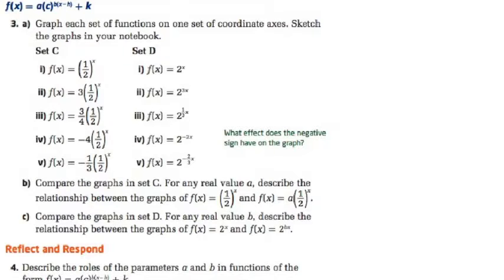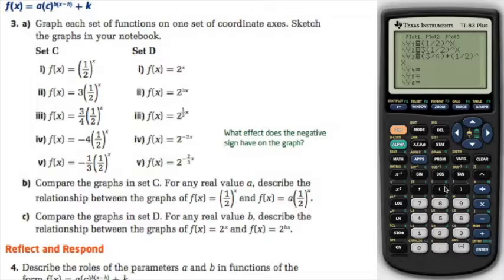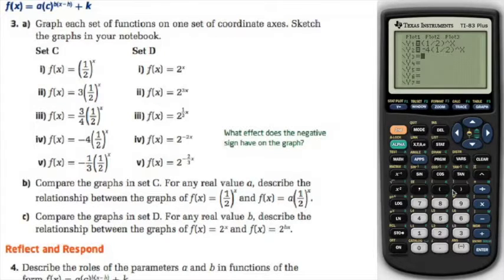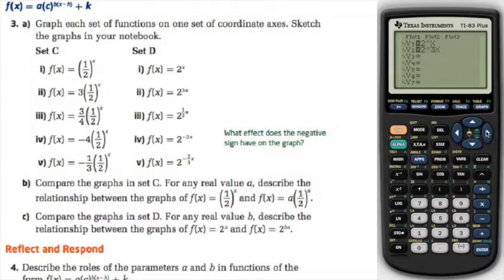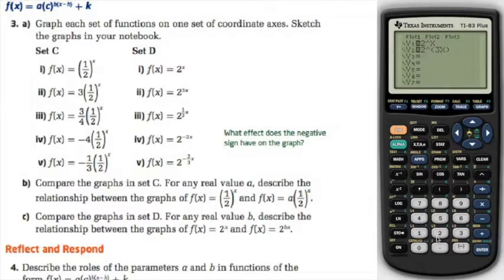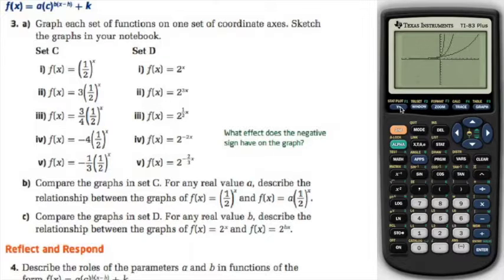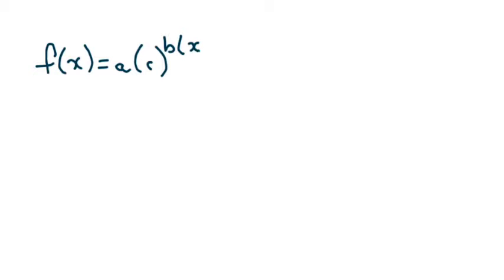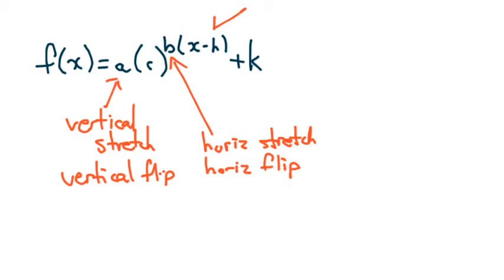PC30 3 2 2FINAL